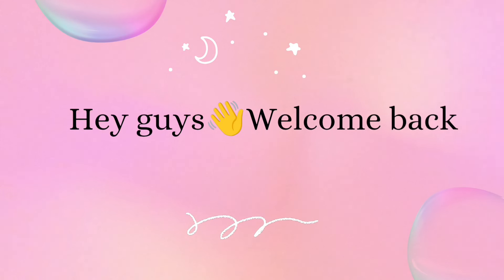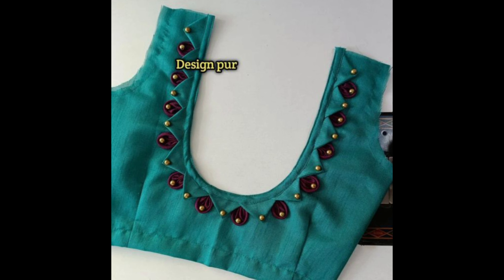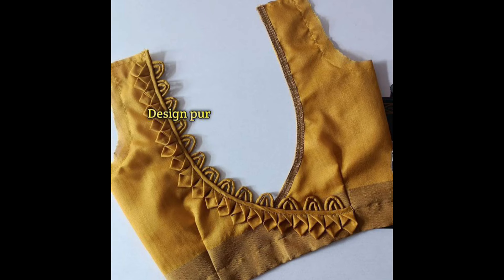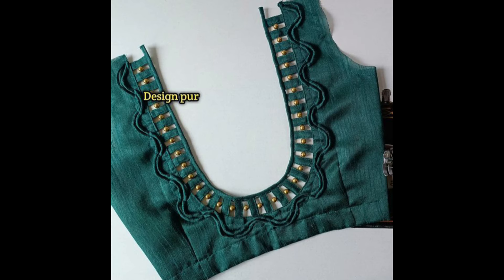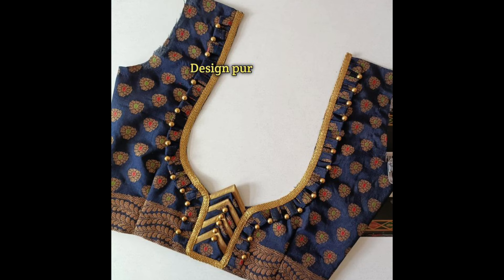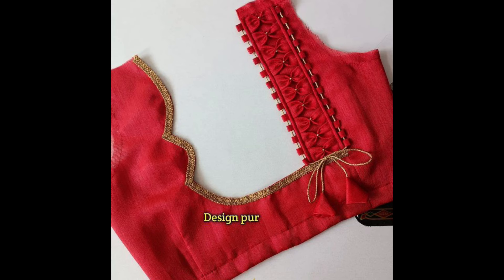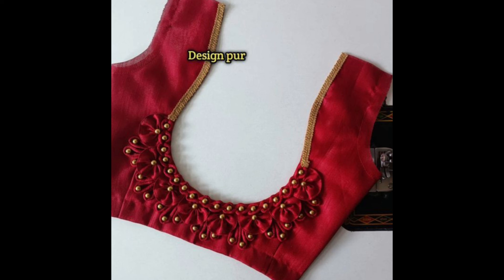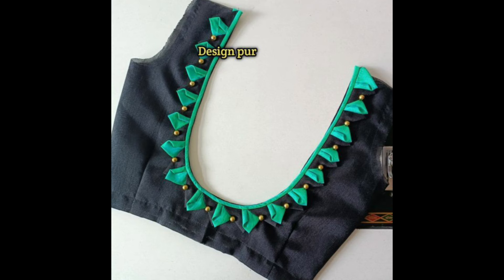😍👌Patch Work Blouse Back Neck Designs| Unique Patch Work Blouse Back Neck Design Ideas ❤️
This video is about Latest Patch Work Blouse Back Neck Designs.❤